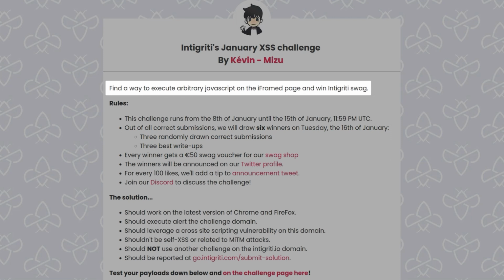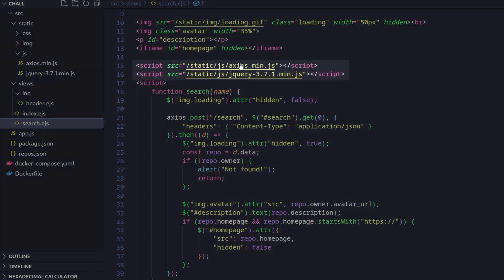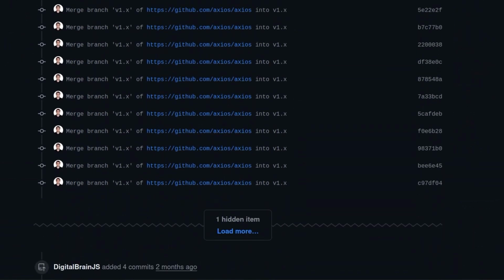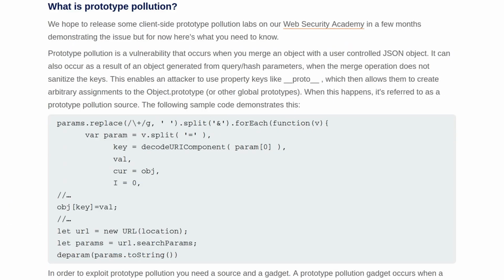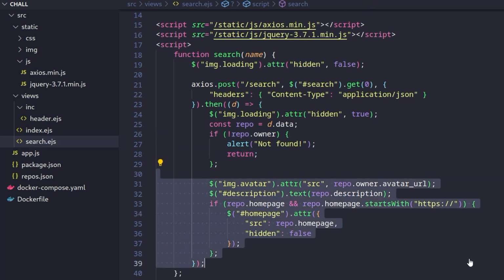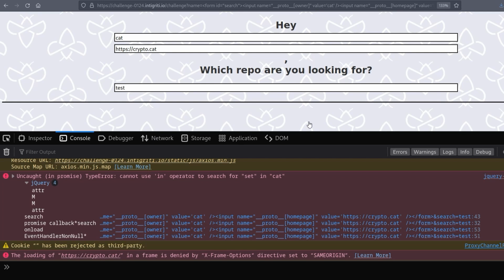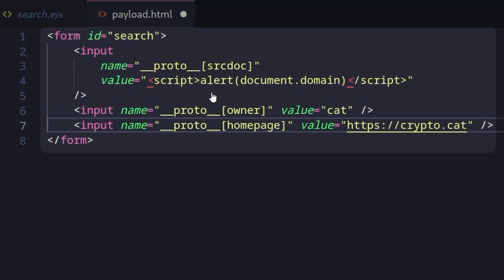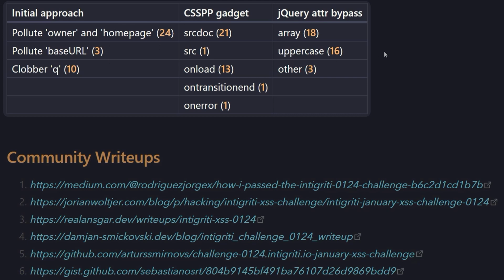DOM Clobbering, CSPP (axios) and XSS - Unintended Solutions to January '24 Challenge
🏆 The official writeup for the January '24 Challenge, which involves DOM Clobbering, Client-side Prototype Pollution (CSPP) in axios (FormDataToJSON), and XSS. We received 37 valid submissions (and 8 awesome writeups), none of which were intended! In this video, we'll breakdown those solutions 🧠

🐱💻 Can't get enough of these challenges?

00:00 Intro
01:08 Source code review
05:15 Identify axios version
07:19 HTML injection
08:24 DOM clobbering
10:01 Client-side prototype pollution (CSPP) in axios
12:16 Searching for a gadget
12:52 Unintended solutions
13:45 Polluting repo.owner
14:42 Polluting repo.homepage
15:59 jQuery exception
18:10 XSS: srcdoc
20:12 XSS: src
20:29 XSS: onload
20:43 XSS: ontransitionend
21:18 XSS: onerror
21:48 Unintended (without polluting owner/homepage)
21:54 XSS: clobbered 'q'
22:27 XSS: baseURL (attacker domain)
22:49 Breakdown of payload stats
23:27 Community writeups
23:44 Conclusion